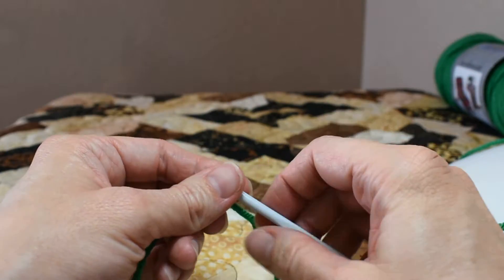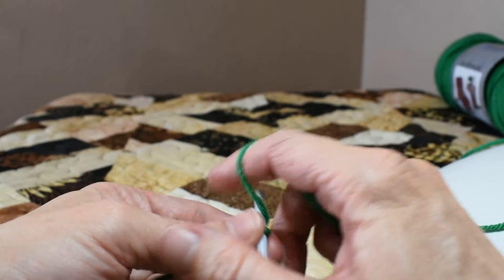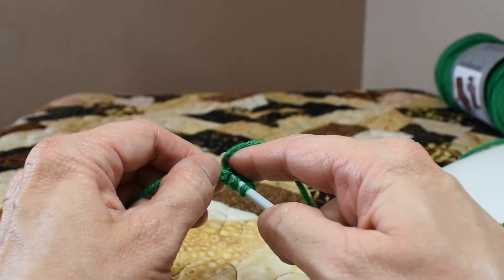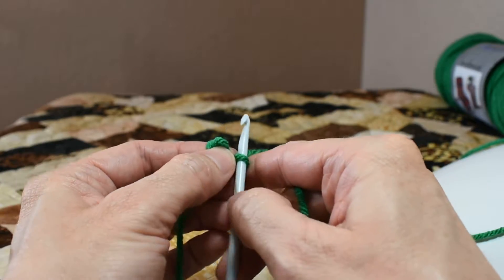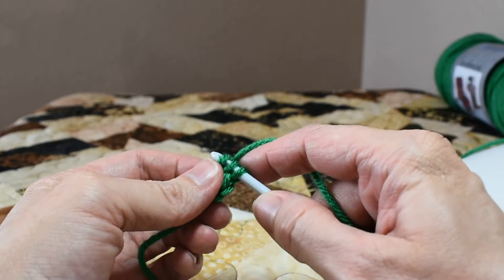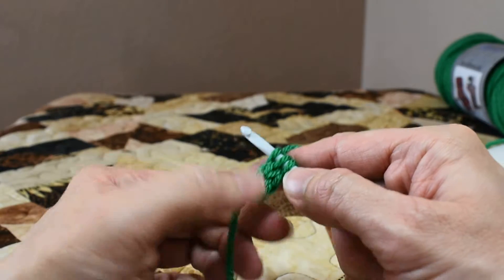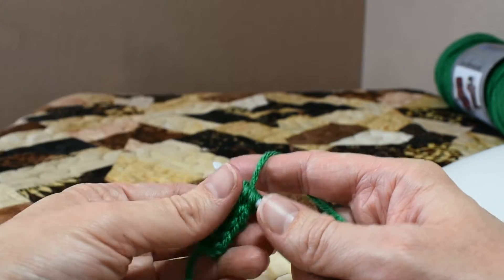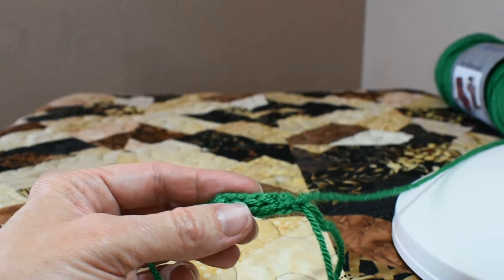How to Crochet an I-cord Tutorial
How to crochet an i-cord, for drawstrings or ties. These are also used in my floppy animal amigurumi patterns available

Want to be a part of a supportive and friendly crochet group? Hop on over to my Facebook group, The Crochet Colony, Amigurumi and Crochet group.

Would you like to hook up with the Frog Hooker?

Love & Light,
The Frog Hooker